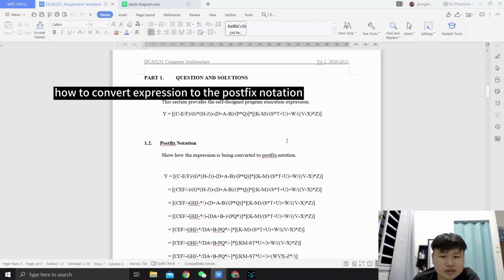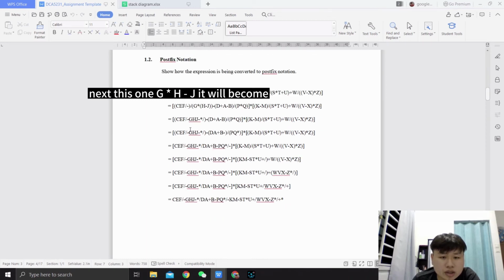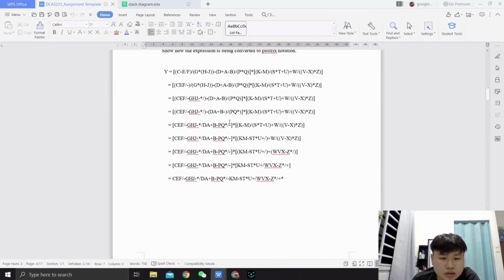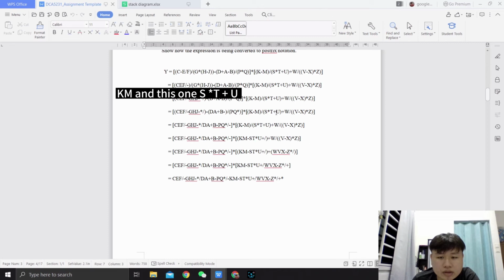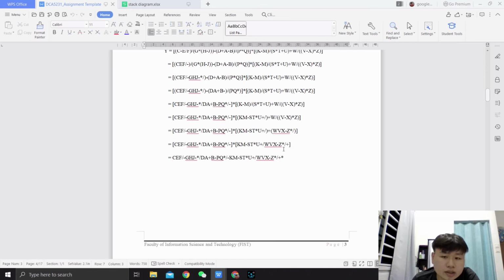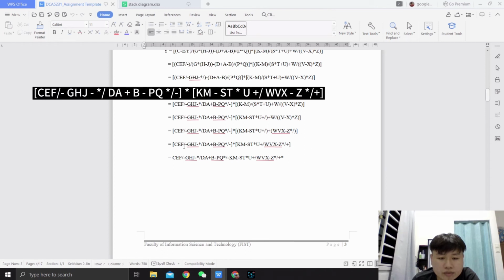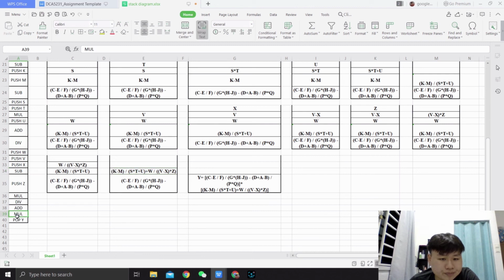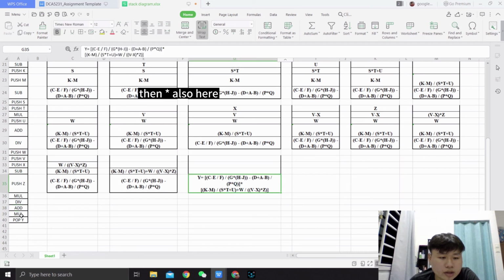Computer Architecture Assignment Group13